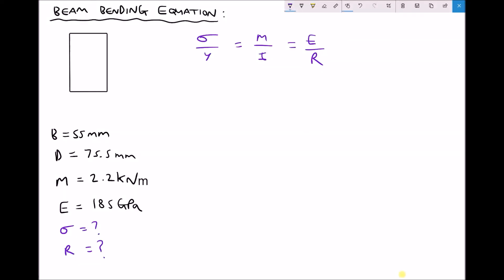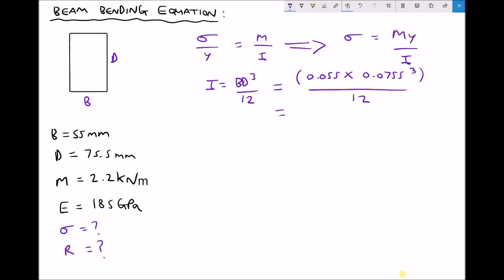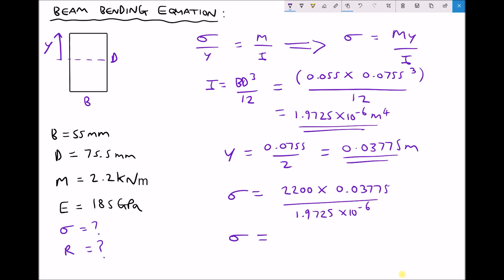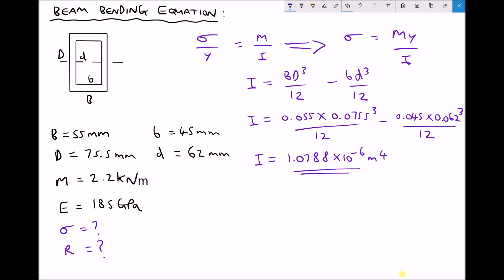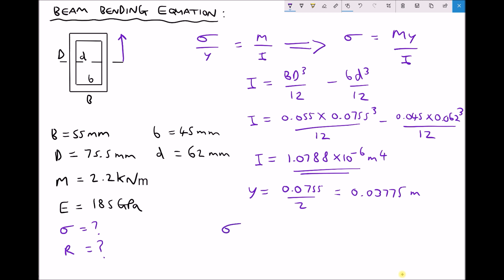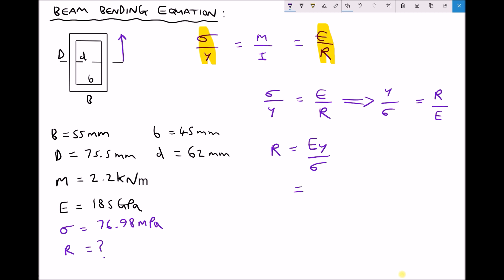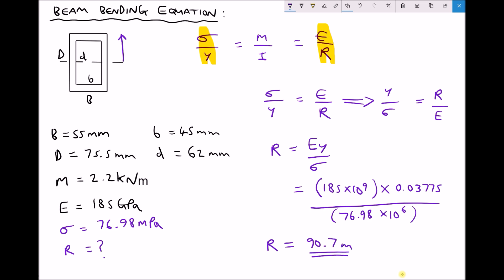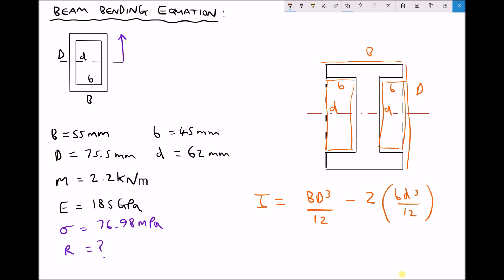Calculating Bending Stress and Radius of Curvature for Beams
This video demonstrates how the beam bending equation can be used to calculate maximum bending stress and radius of curvature, for a given bending moment and beam cross-section.

You will learn how stress is distributed when a beam is placed under bending, as well as the relevance of second moment of area in bending stress calculations.